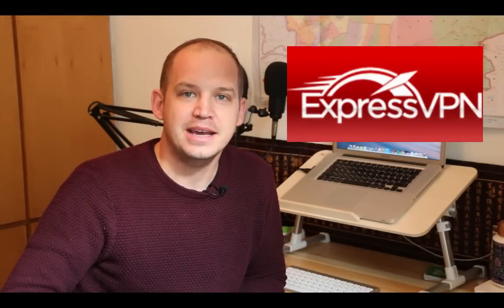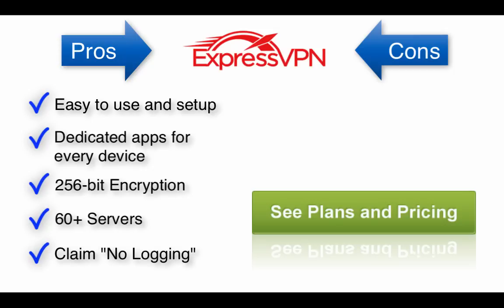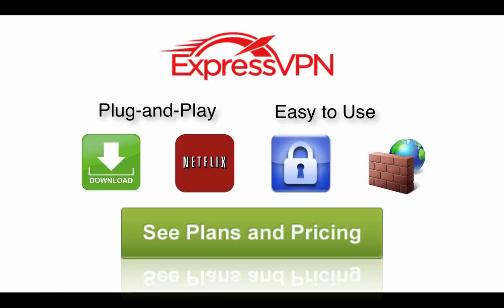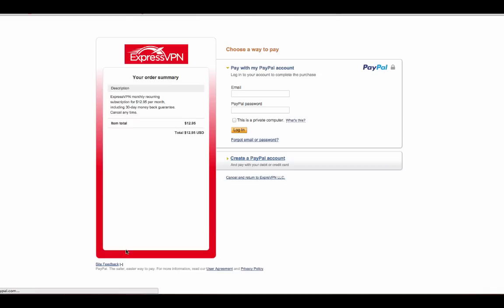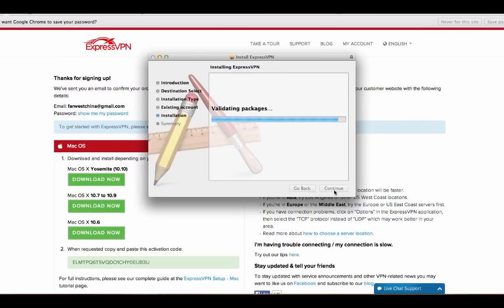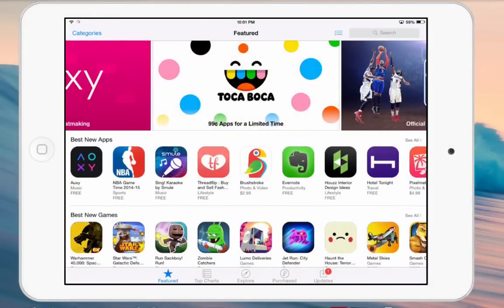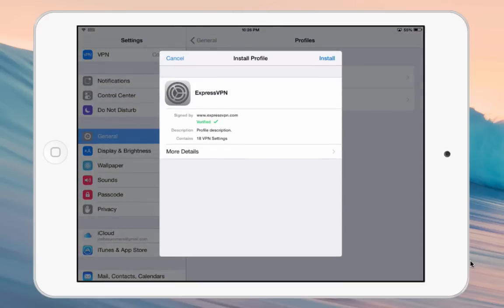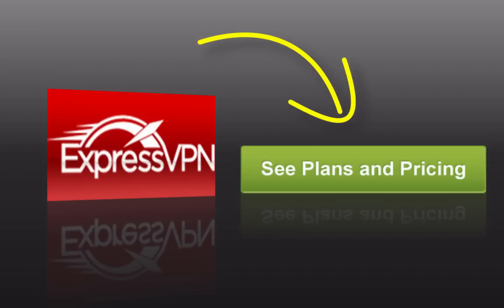ExpressVPN Review and Setup Tutorial (Computer & Mobile)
Complete walk-through of a desktop and mobile setup process for ExpressVPN. BONUS: get 3 months free when using this

Want to get a sneak peek before you purchase ExpressVPN?

This comprehensive review of the ExpressVPN will not only share the pros and cons of the VPN service, it also walks you step-by-step from the purchase to installation process on both a computer and mobile device.

You'll be hard-pressed to find a more complete, honest review of ExpressVPN. If this was helpful, please consider giving the video a thumbs up and use the link above to check out pricing.

Plus, I've negotiated a bonus of **3 Free Months** of VPN service when you click this link to ExpressVPN

*Please note that some of the links here are affiliate links, which means that at no extra cost to you, I will be compensated should you choose to purchase the service.